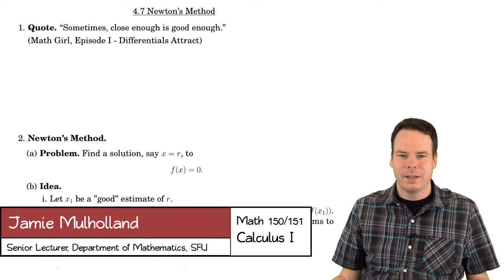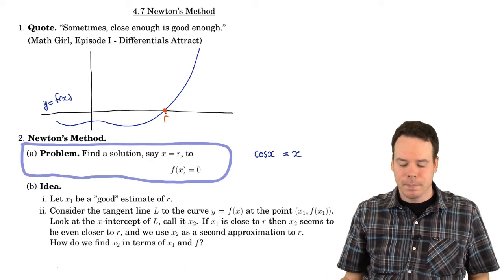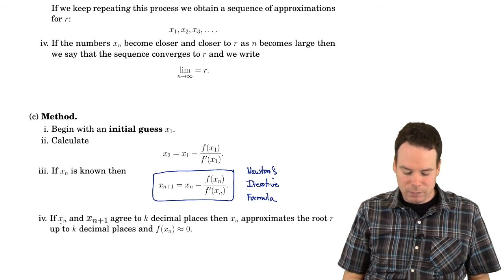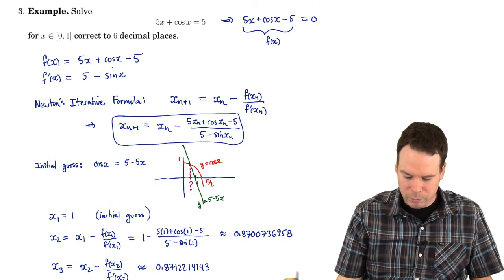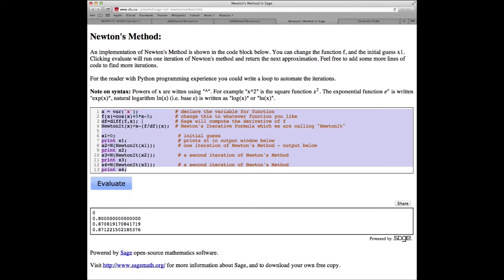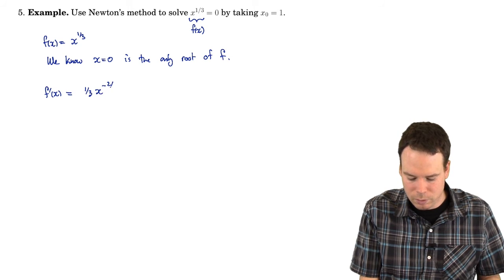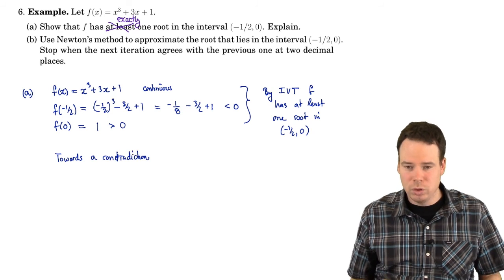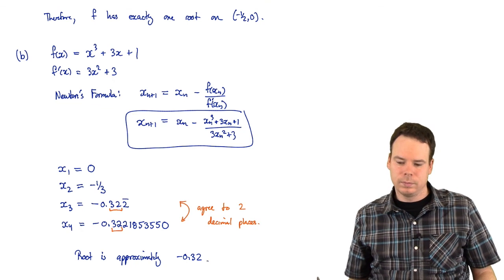Math150/151 Section 4.7 Newton's Method